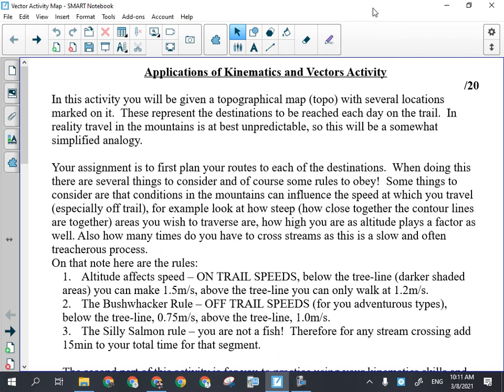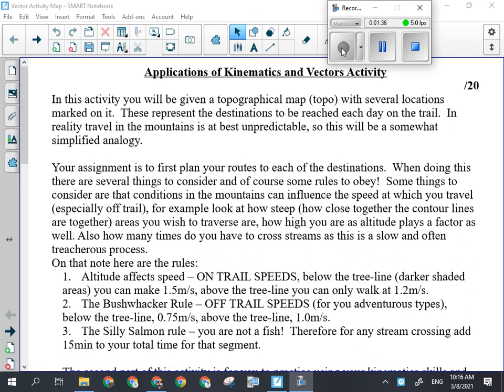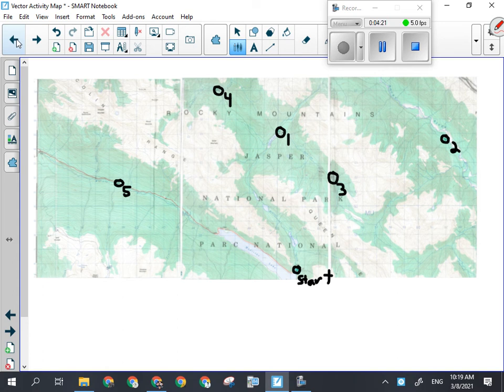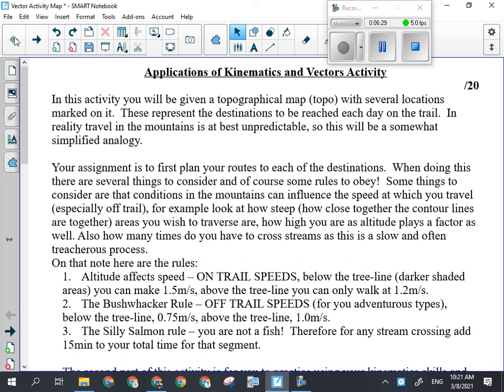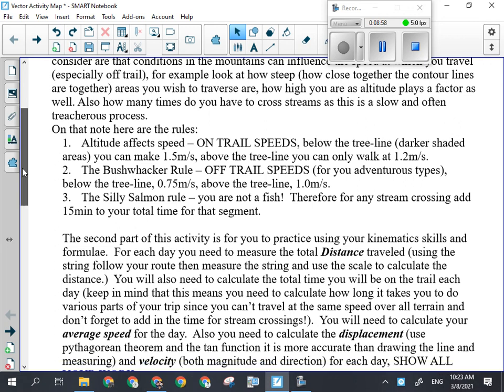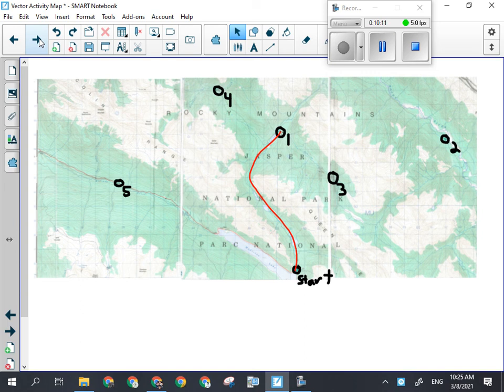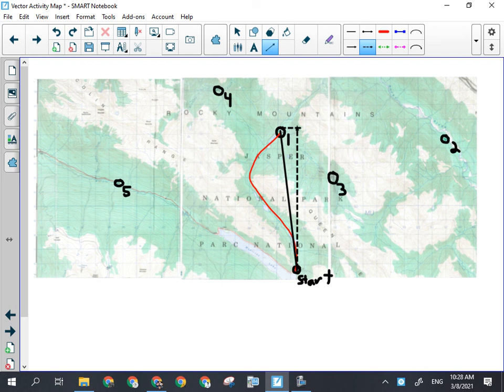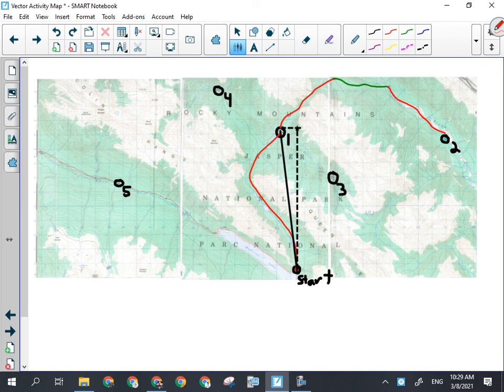Physics 20 | Unit 1 Kinematics | Lesson 10 Map Activity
Instructions for assignment